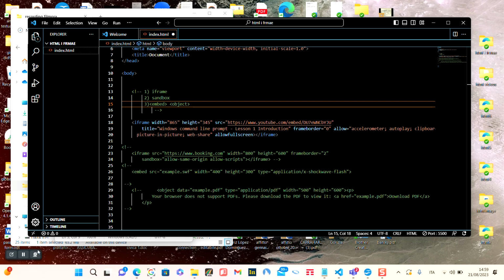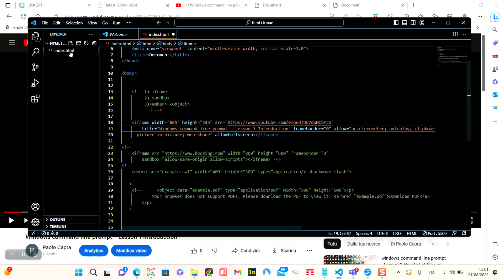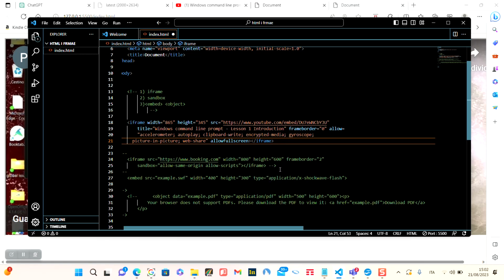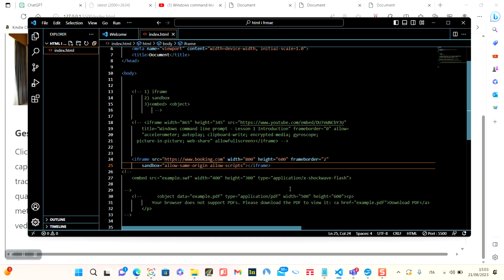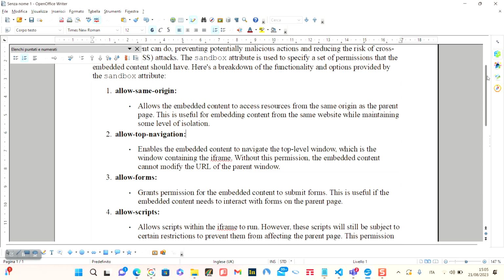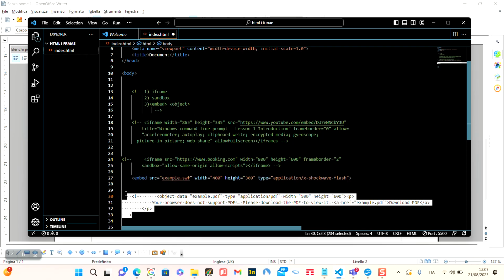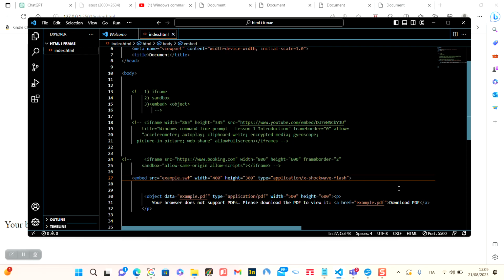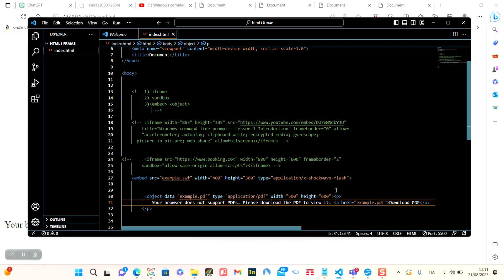HTML LESSON 10 - Iframe sandbox and embedded object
HTML Tutorial for Beginners - Learn HTML for a career in web development. This HTML tutorial teaches you everything you need to get started. to html,
 How HTML work, coding, beginner course

🔥 Playlists for Each Programming  Language:

1️⃣ JavaScript Mastery:  Uncover the secrets of JavaScript with our comprehensive playlist. From basics to advanced concepts, follow along as we unravel the power of this dynamic language.

2️⃣ CSS Unleashed: Dive into the world of styling with our CSS playlist. Transform your web designs with the latest tips and tricks in Cascading Style Sheets.

3️⃣ HTML Essentials:  Build the foundation of web development with our HTML lessons. From structure to semantics, master the art of creating engaging and accessible web pages.

4️⃣ Mastering Windows Command:   Navigate the command line like a pro with our Windows Command playlist. Learn the ins and outs of this powerful tool for efficient system management.

5️⃣ PHP Demystified: Unravel the mysteries of server-side scripting with our PHP lessons. From basic syntax to advanced functions, become proficient in one of the most widely used web development languages.